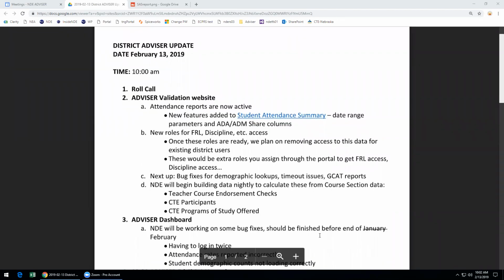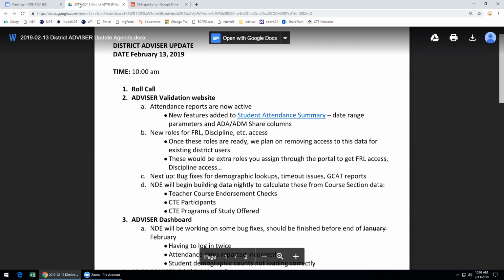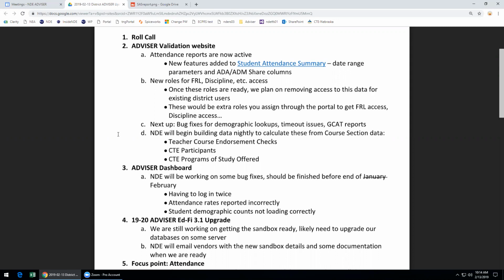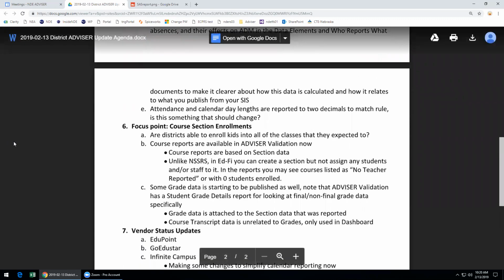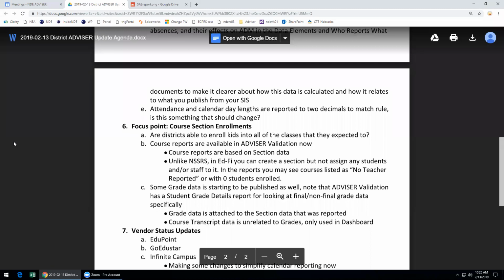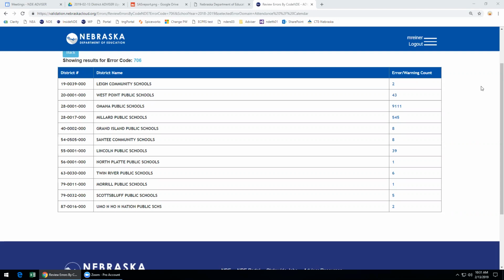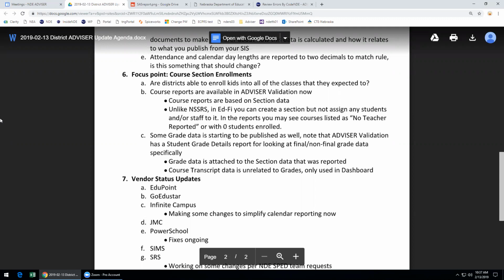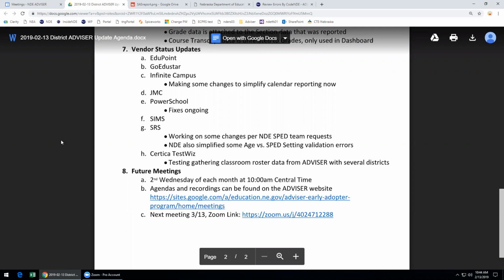ADVISER District Meeting 02/13/2019